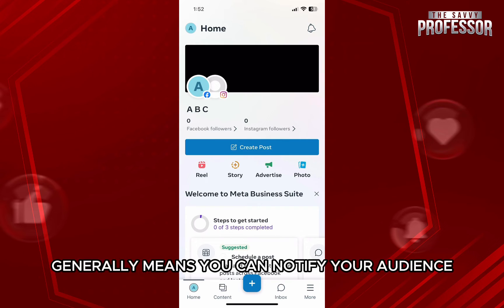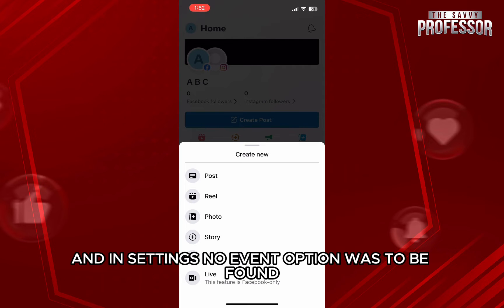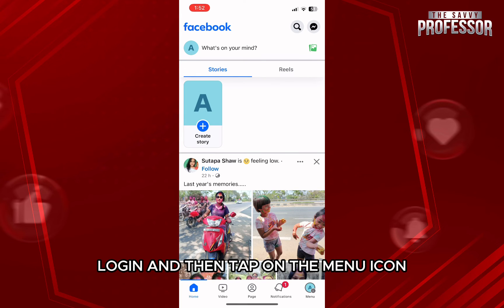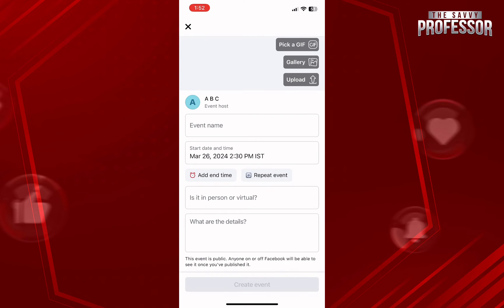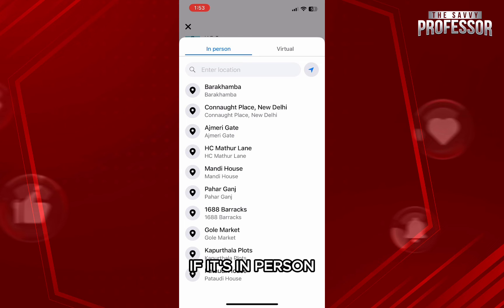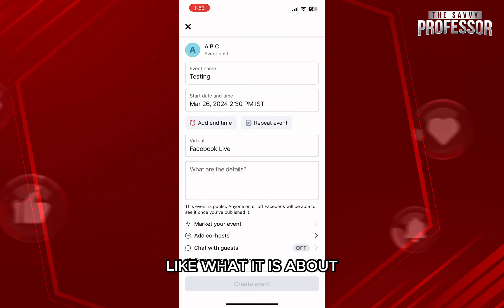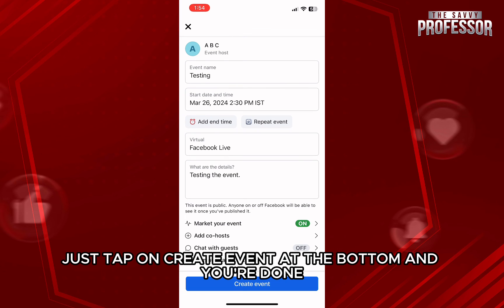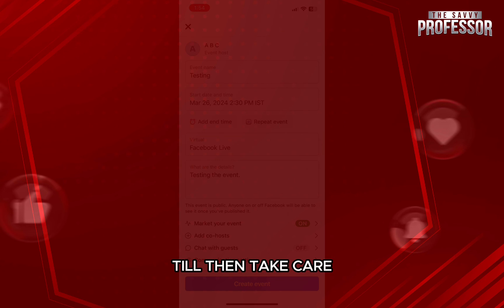How To Create An Event For Facebook In Meta Business Suite (Add Event On FB In Meta Business Suite)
How To Create An Event For Facebook In Meta Business Suite (Add Event On FB In Meta Business Suite). In this video tutorial I will show you how to create an event for Facebook in Meta Business Suite.